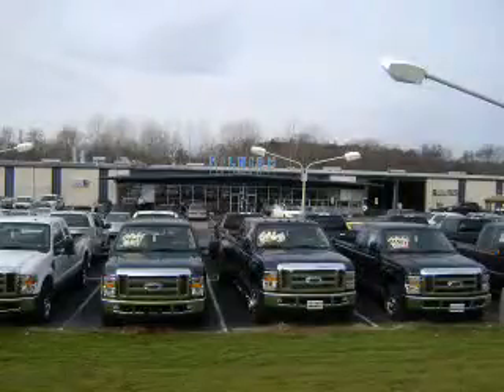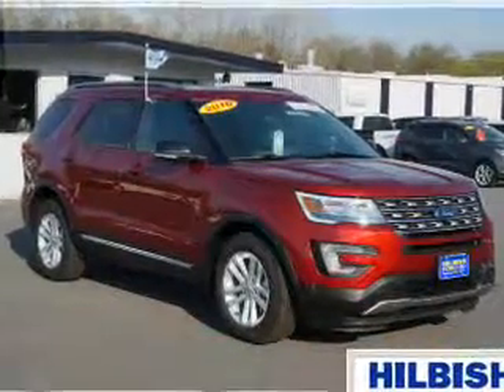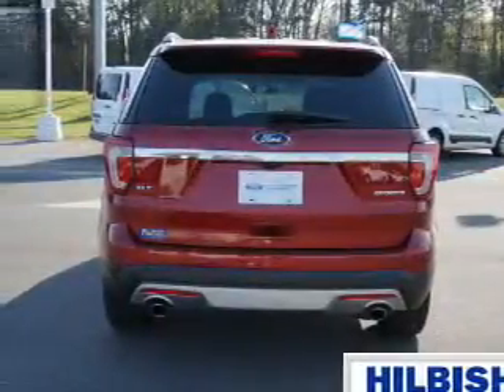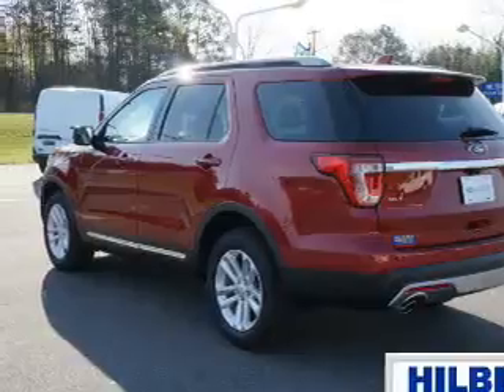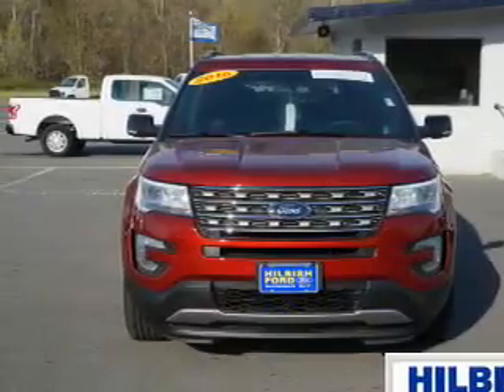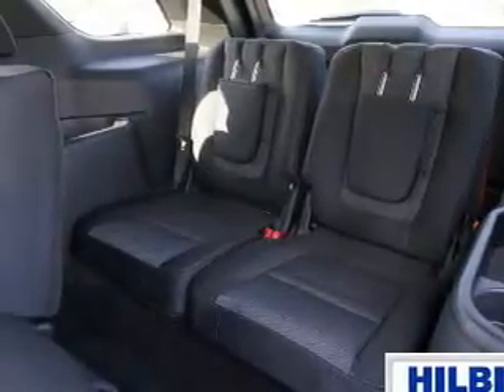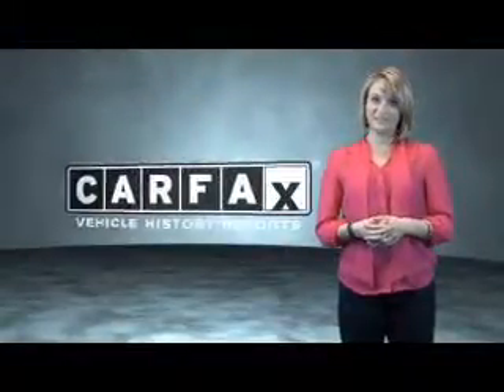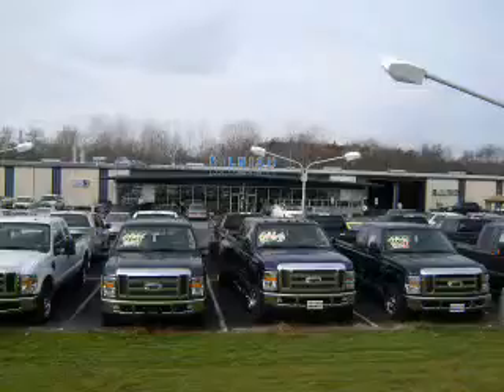2016 Ford Explorer P9597 - Kannapolis NC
Year: 2016
Make: Ford
Model: Explorer
Trim: XLT
Engine: 3.5 liter 6 Cylindercylinder FWD
Transmission: Shiftable Automatic
Color: Red
Mileage: 2282
Address:
VIN:1FM5K7D82GGB58264